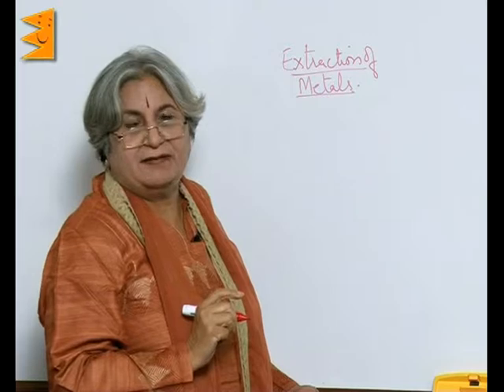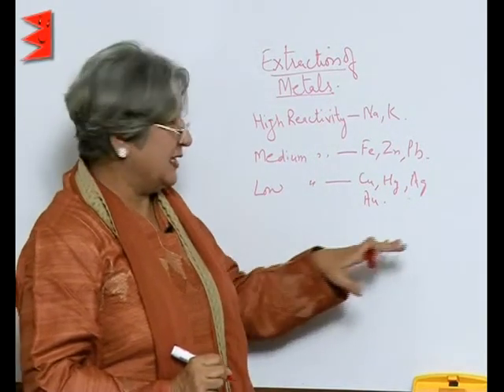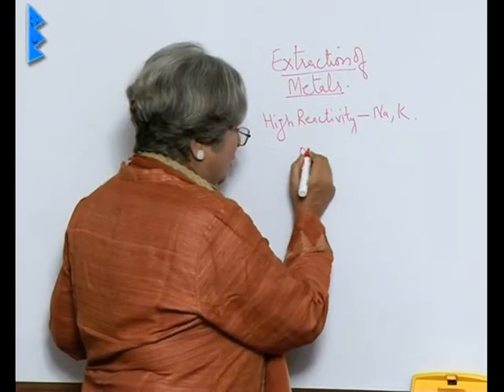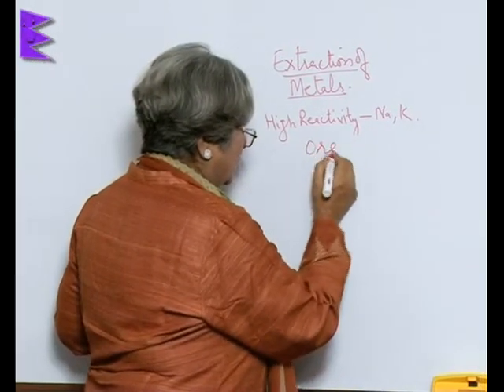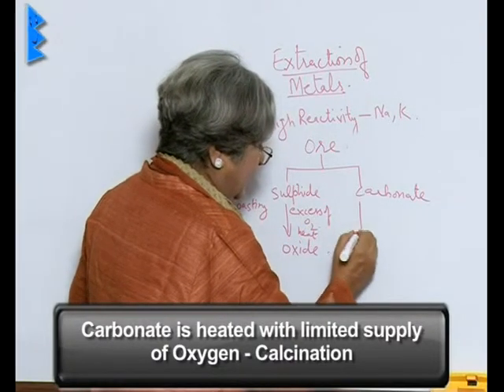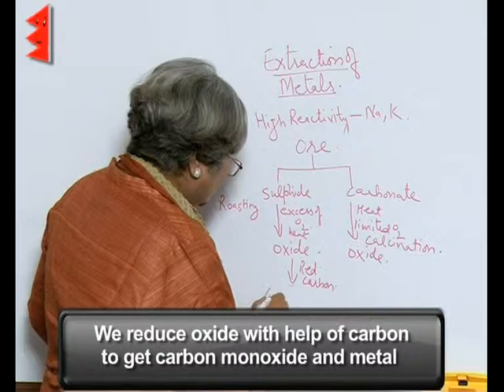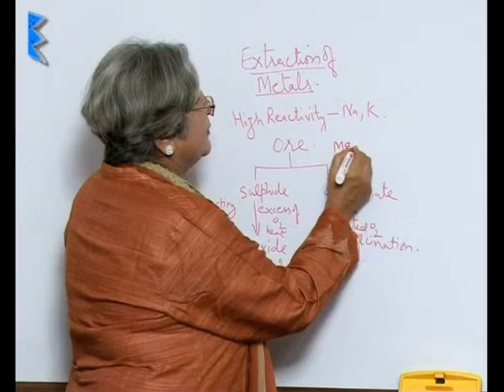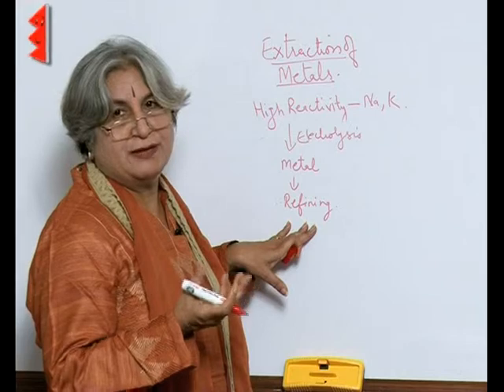Chemistry VTS 15 1